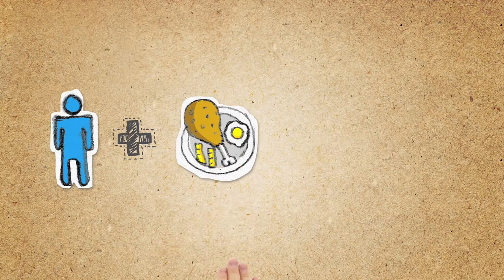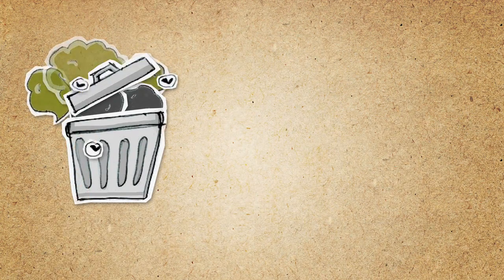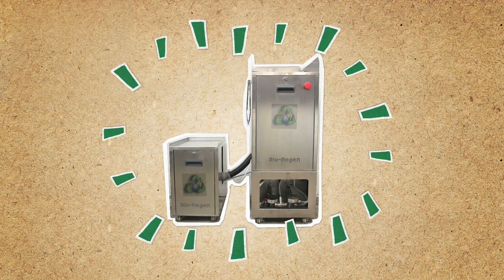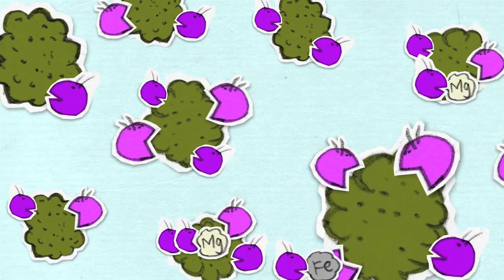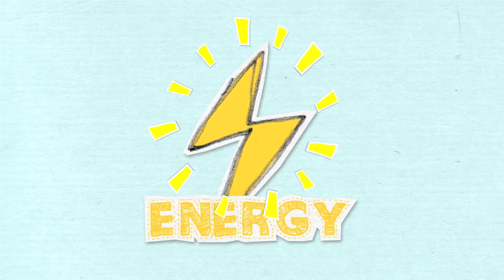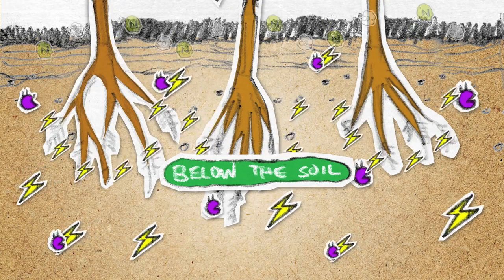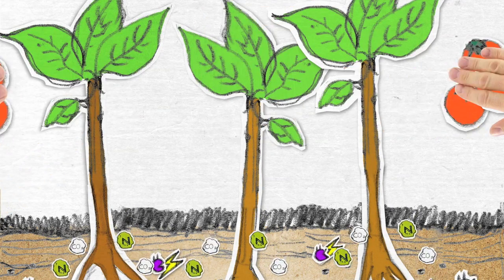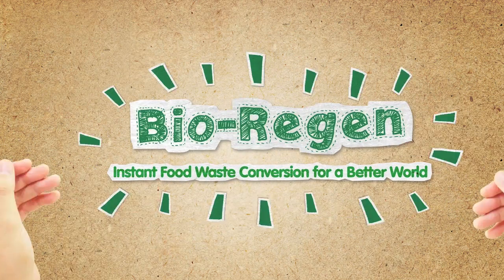Bio Regen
Converting food waste.